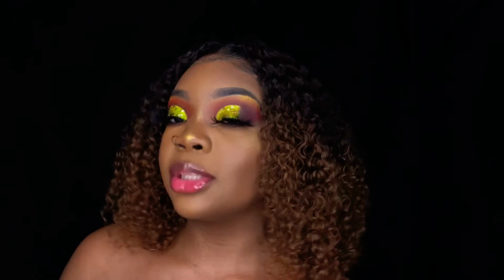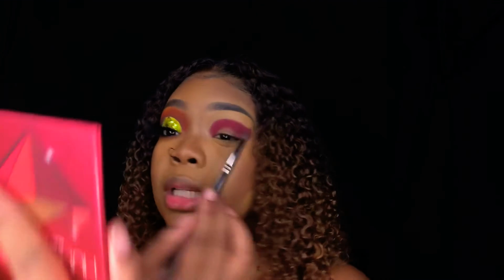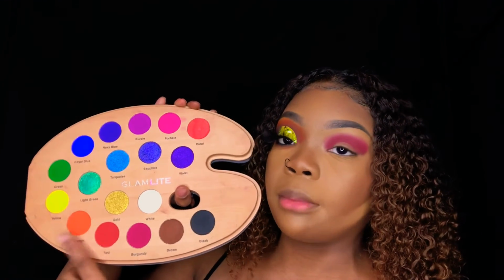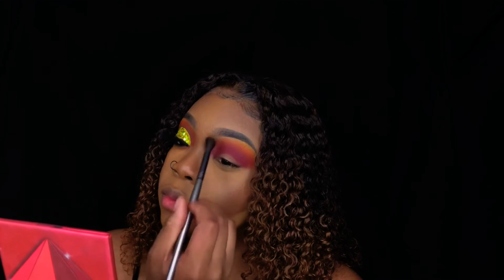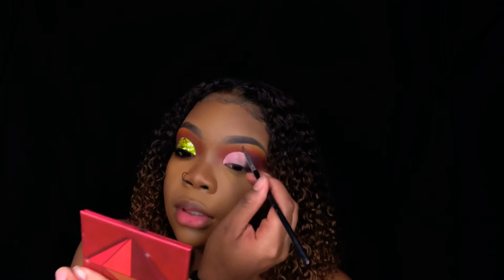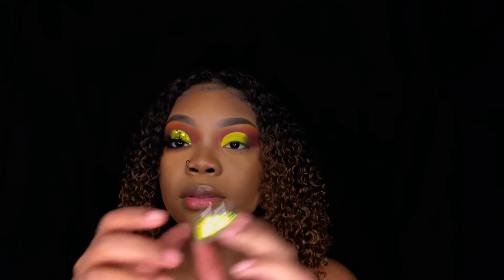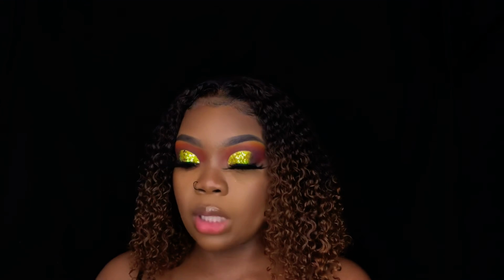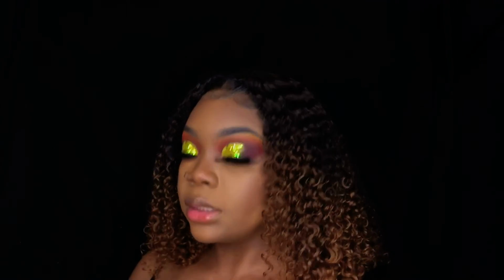Neon Glitter Cut Crease | Take Me Back To Brazil Palette | Made Up by Kirsten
Got SO much love on this look! Hope you enjoy the tutorial!

FOLLOW ME 🥰
📸: _.Kirstenn
🐦 :__Kirstennnn
👻: Kirstennn010
FAQ 💖
Age: 21 🍸
Ethnicity: African American 👩🏾‍🦱
From: Birmingham, AL 🇺🇸
What I Use to Record: iPhone 7+ 📱
Editing Software: iMovie 💜